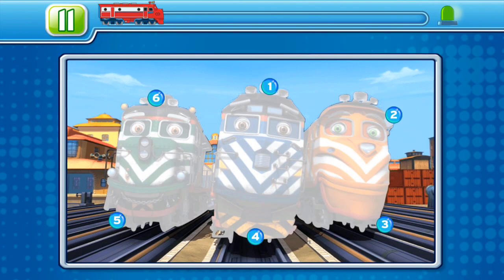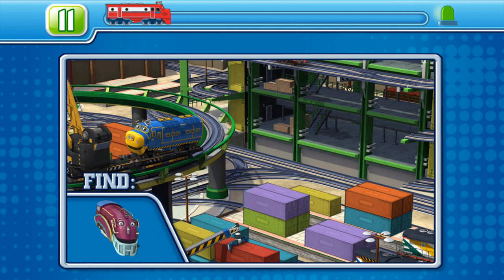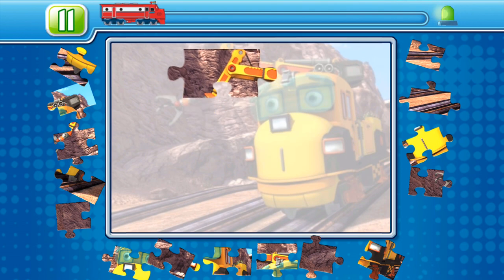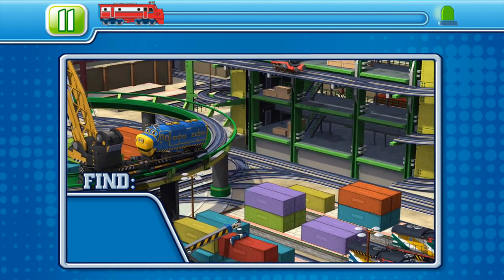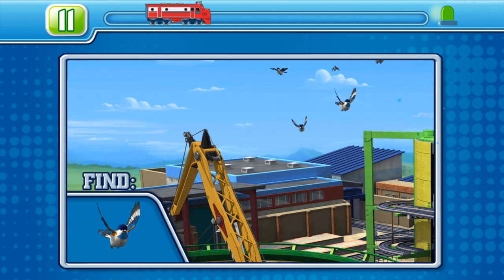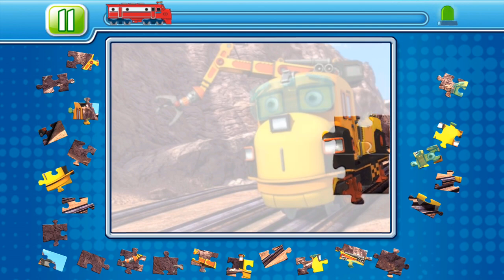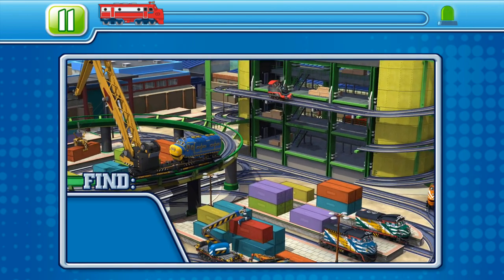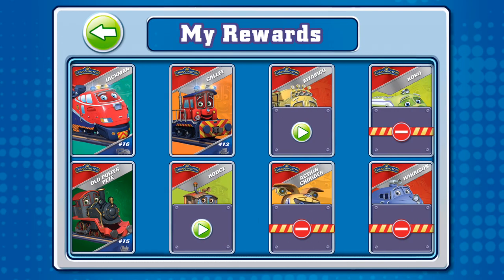Chuggington Puzzle Stations! - Educational Hidden Objects #20! Learn and play along the way!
Description
Budge Studios™ presents Chuggington Puzzle Stations! Ride the rails to exciting Chuggington stations in this NEW puzzle-tastic app from the makers of the award-winning Chuggington Traintastic Adventures!

In Chuggington Puzzle Stations, your preschooler can play with his favorite train engine friends and visit 6 of the coolest train stops in town!

Learn and play along the way with activities including jigsaw puzzles, connect the dots, and hidden objects! Watch videos from the TV series and earn special collectable chugger cards!

Educational, family-friendly, and train loads of replay value, Chuggington Puzzle Stations is a must-have for your little trainee! Traintastic adventures await!

FEATURES
• Fun and assorted puzzle gameplay for kids of all ages
• 3 different types of activities (jigsaw puzzles, connect-the-dots, and hidden object)
• 3 difficulty levels per area
• Piece-together fun jigsaw puzzles (two can play at the same time!)
• Connect the dots around your favorite characters
• Use your fingers to explore scenes and find hidden objects
• Watch exciting video clips from Chuggington episodes!
• Complete the mini games before the time runs out!
• Win special collectible chugger cards for each level completed! Become a Chuggington Puzzle Master!
• Educational games that practice reasoning skills, sequence & spatial-awareness,
• Hands-on learning with positive reinforcement and TRAINTASTIC rewards!

CHUGGINGTON AREAS
• Chug Patrol HQ
• Drop & Load Yard
• Safari Park
• Quarry
• Rocky Ridge Mine
• Ice Cream Factory

COPPA COMPLIANT
Budge Studios takes children's privacy seriously and ensures that its apps are compliant with privacy laws, including the Child Online Privacy Protection Act (COPPA), a privacy legislation in the United States of America.   If you would like to learn more on what information we collect and how we use it, please visit our privacy policy .

Budge Studios leads the industry by providing entertaining apps for kids through innovation and creativity. The company develops and publishes apps for smartphones and tablets played by millions of children worldwide featuring high profile properties such as Strawberry Shortcake, Chuggington, Dora the Explorer, SpongeBob SquarePants, and Minnie Mouse.

HAVE QUESTIONS?